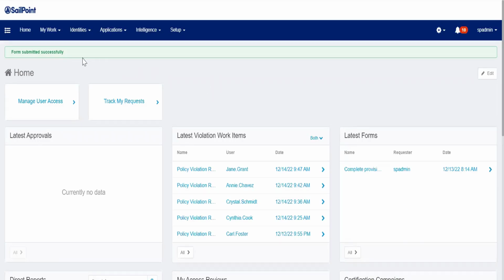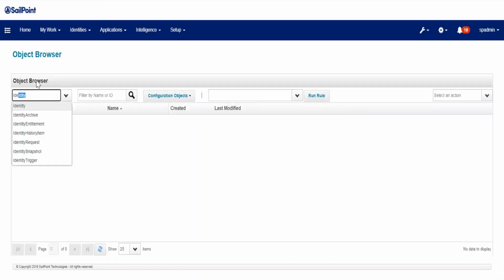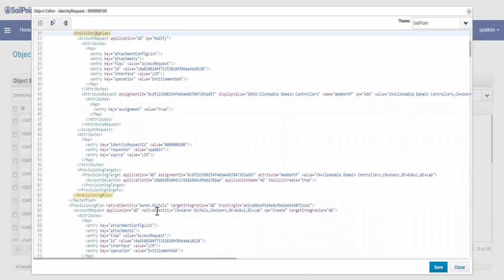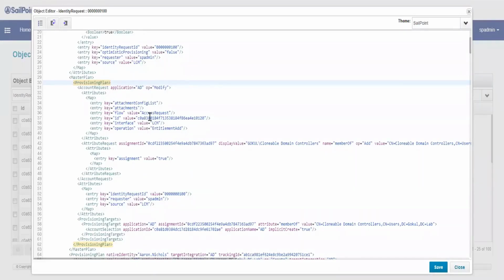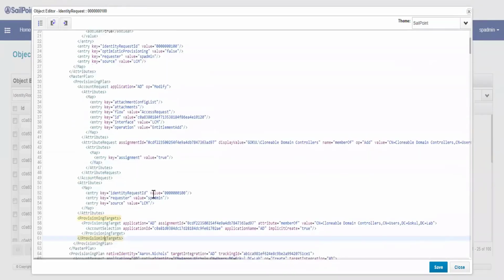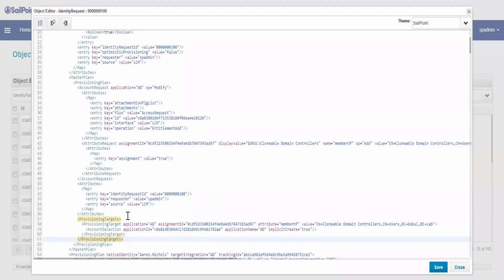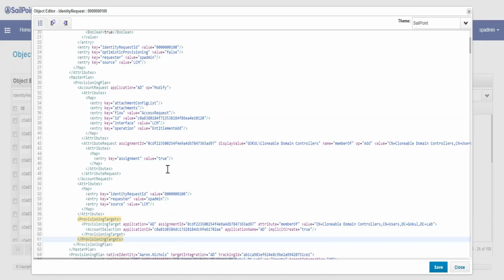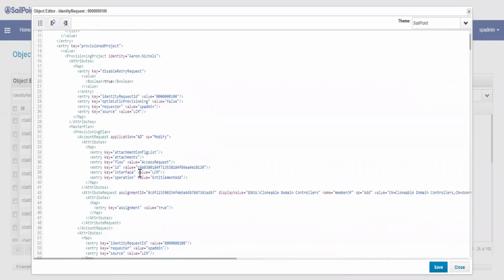Demo of access request submission in Sailpoint | Sailpoint Workflow Demo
SailPoint Tutorial For Beginners Fundamentals Certification Course with complete up-to-date content!
To learn this SailPoint Tutorial For Beginners in full and, at best, enrol yourself.

Topics covered in this video tutorial are:
1. A provisioning plan in the Active Directory (AD) is used to create identities automatically for new users who are joining the organization.
2. In the provisioning plan, the entire provisioning project that creates the identity for the user is compiled. This project may contain multiple provisioning plans.
3. The first sub-workflow in the provisioning plan is responsible for capturing user details, such as the application, operation, user, and entitlements or roles that need to be added.
4. In the second sub-workflow, an access request is generated based on the details in the provisioning plan, and this access request is then forwarded to the managers or role owners.
5. The provisioning process is automatic and usually takes about 5-6 seconds to add users to the AD.
6. When provisioning users, different entitlements and roles can be added based on their roles or responsibilities within the organization.
7. Forms can also be used in conjunction with the provisioning process to capture additional user details.
8. The provisioning flow is the process by which user identities are created using a provisioning plan.
9. The provisioning process can be used to fulfill specific requirements such as creating user identities based on their roles or responsibilities within the organization.
10. Understanding the business case and scenario for using the provisioning process is important to ensure that it is being used effectively to meet organizational needs. in Sailpoint